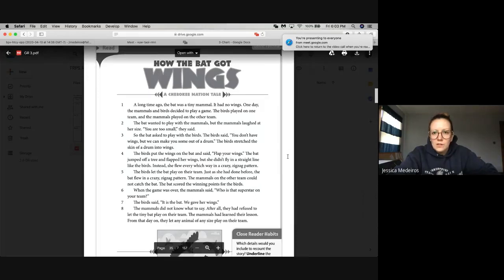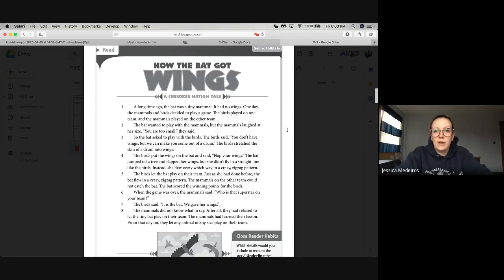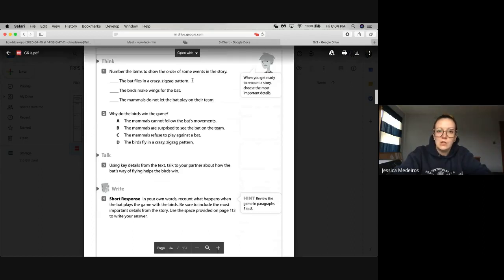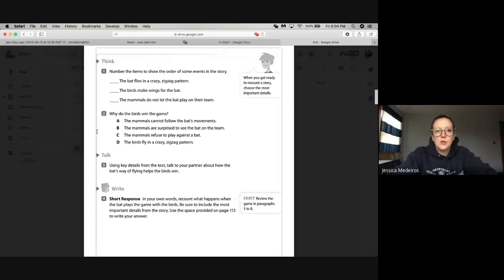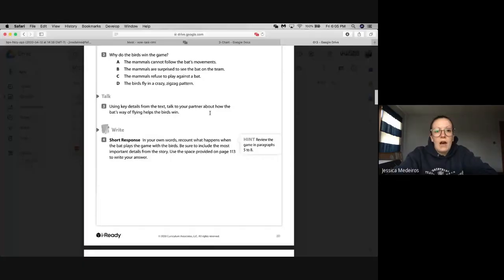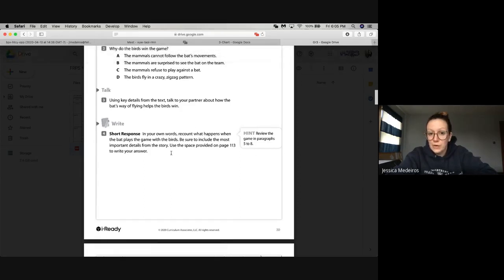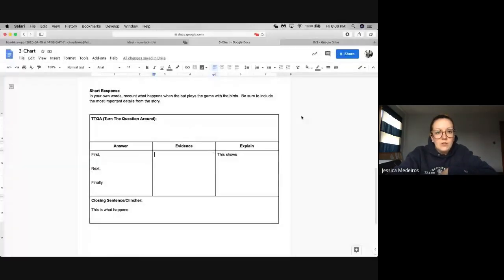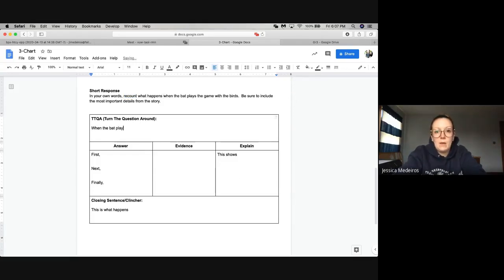Grade 3 How the Bat Got Wings